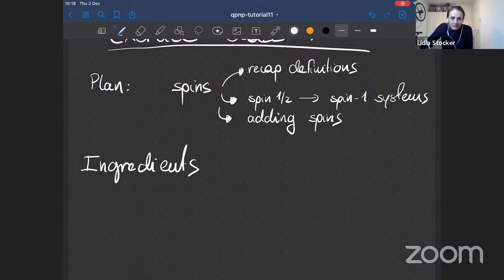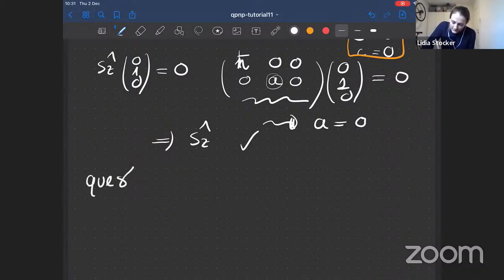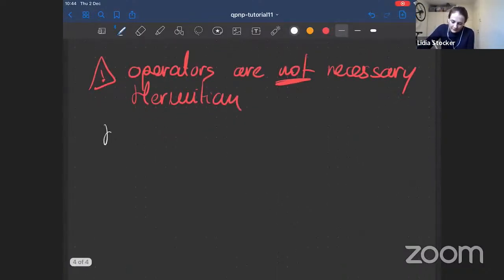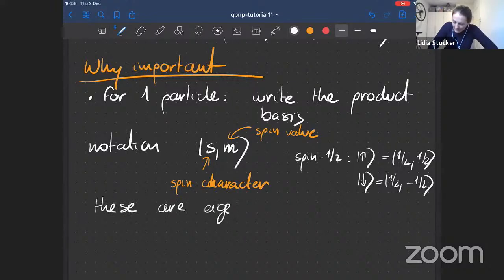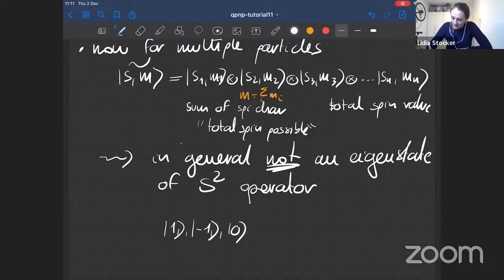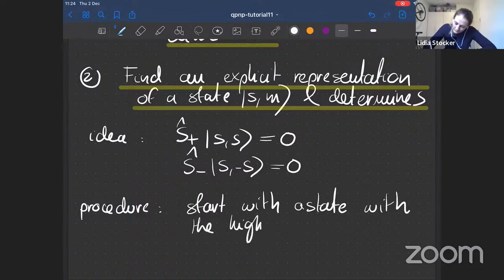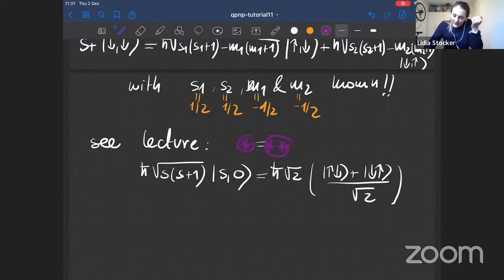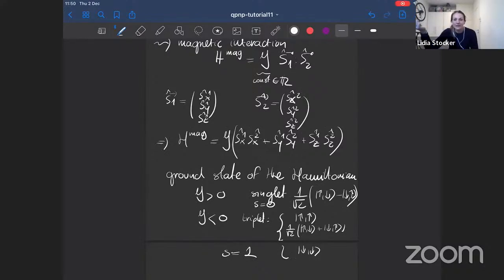Tutorial on adding spins | Quantum Physics for Non-Physicists HS21 T11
Tutorial 11 - 2nd December 2021

Contents of this tutorial:
- Adding spins: rules for KG coefficients,
- two spin 1/2 systems,
- two spin 1 systems

ETH Zurich